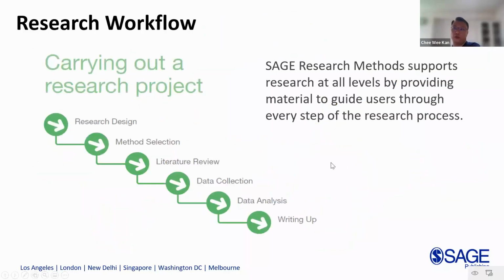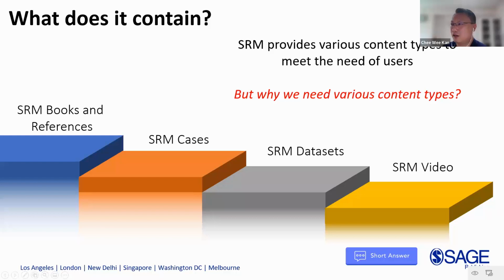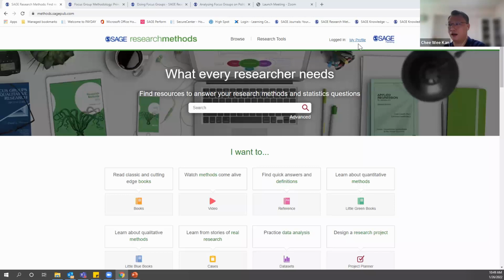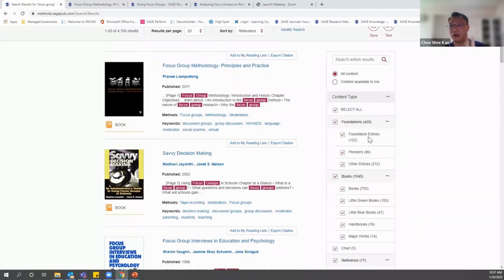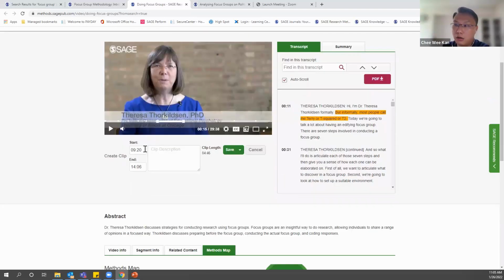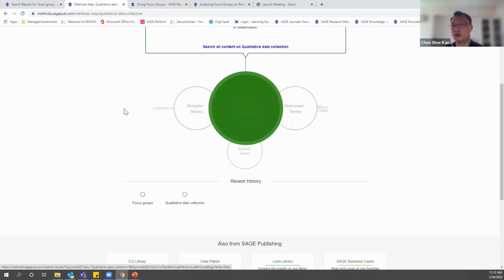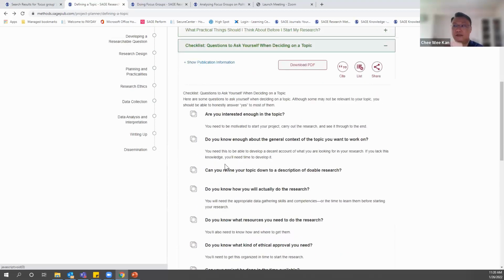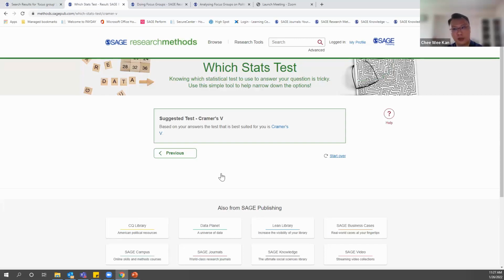SAGE Research Methods: The Holistic Approach to Your Research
1. Overview of SRM
2. Research Tool: Methods Map and Project Planner
3. Questions and Answer

This workshop was part of the E-resources Discovery Week 2022 events held on 26 Jan 2022. The speaker was Ms. CheeWee Kan from SAGE.